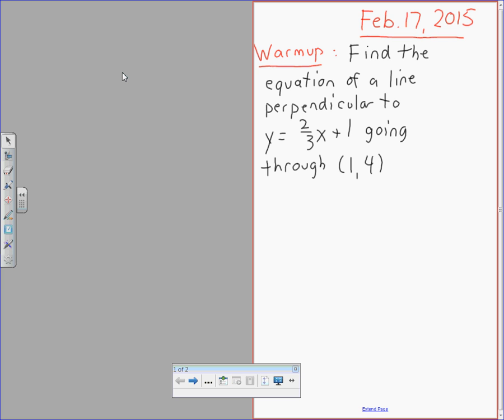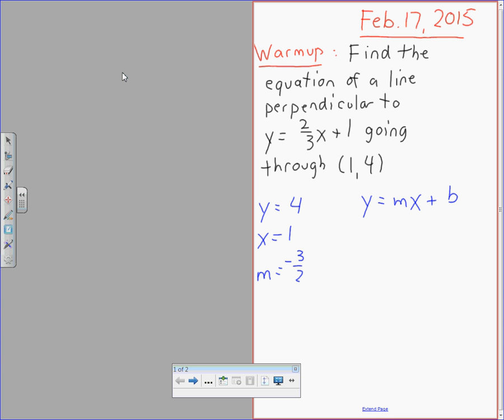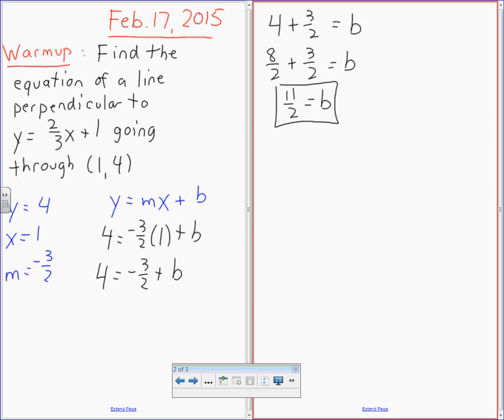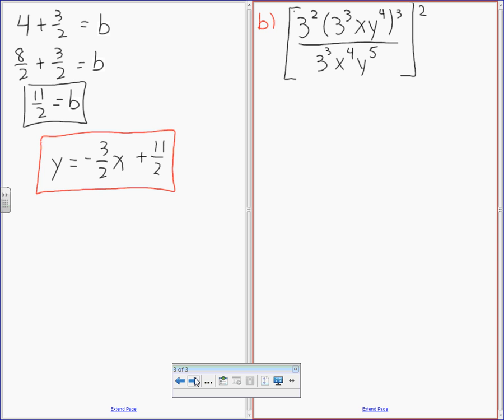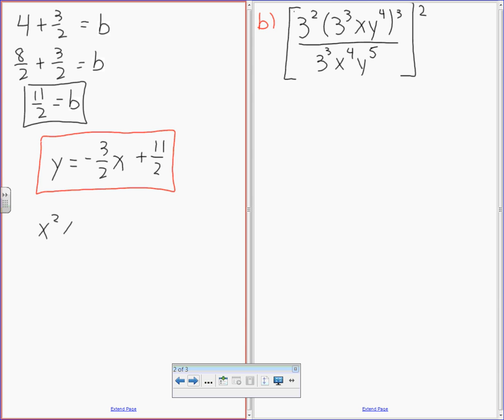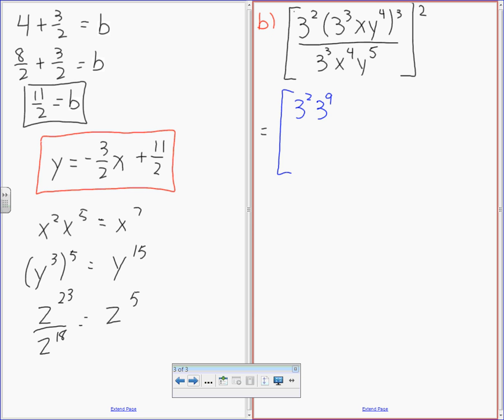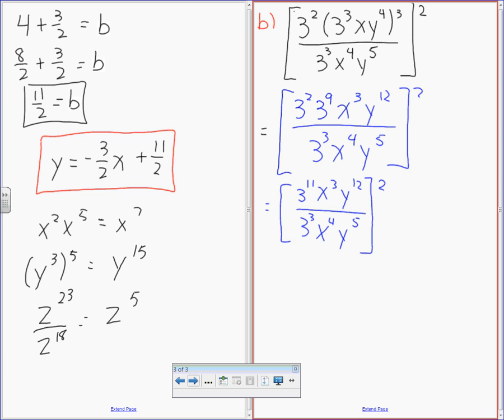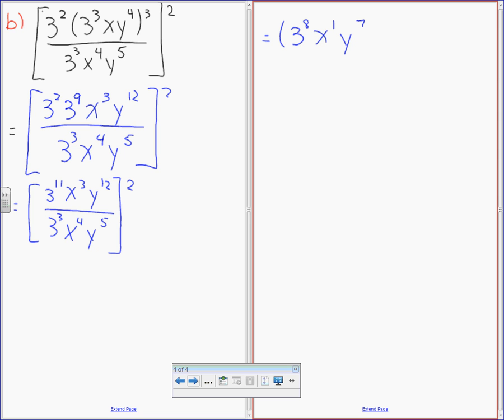MPM2D - Grade 9 Test Review - Part 1 of 4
My February 17th, 2015 lesson reviewing for tomorrow's Grade 9 Review test